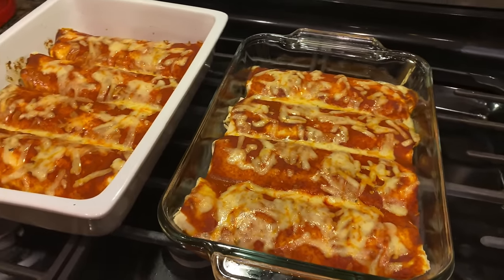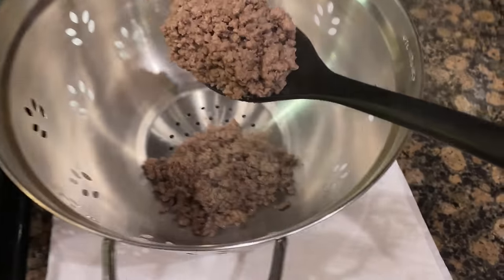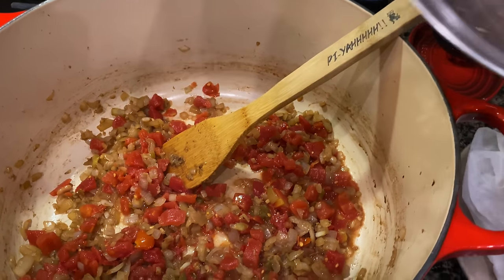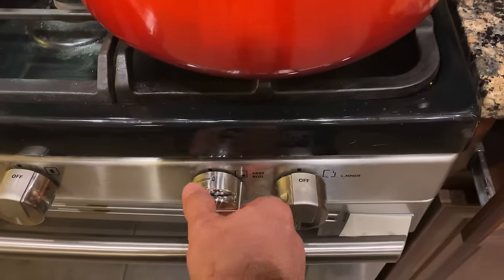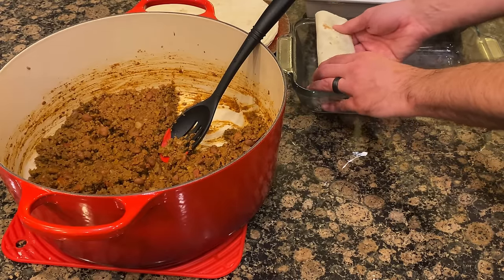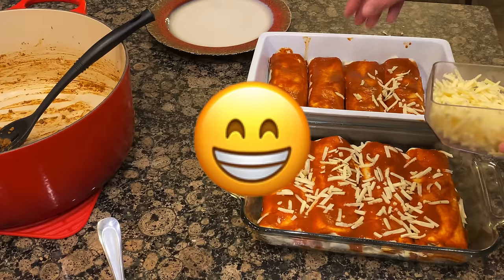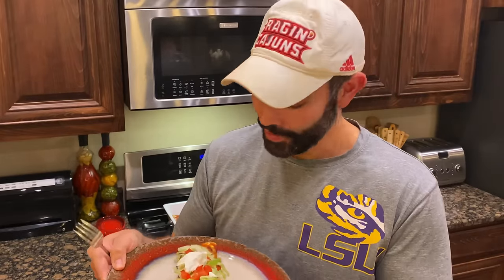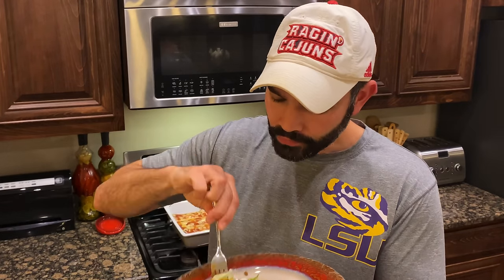Burritos by The Cajun Ninja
Ok, so this is a play on the Wet Burrito, or smothered Burrito. I get it, a bunch of you out there are going to have your idea on what a Burrito actually is. I'm ok with that, you do you. 👊🏻